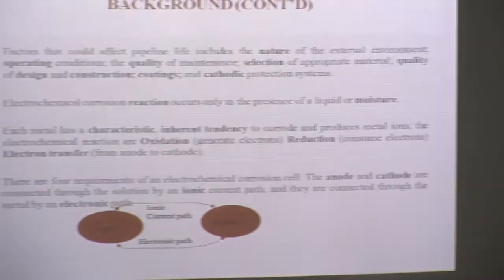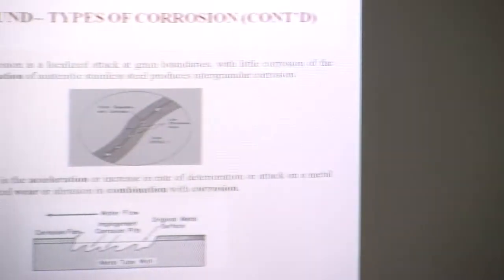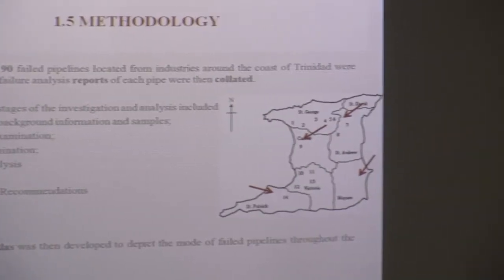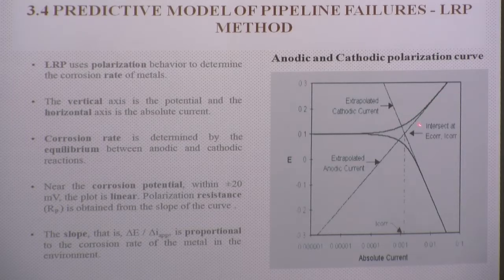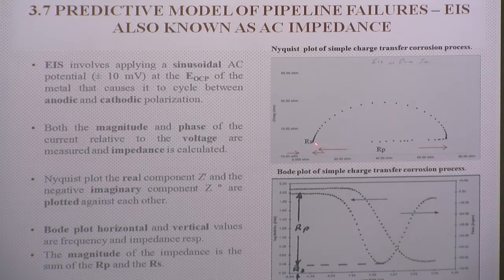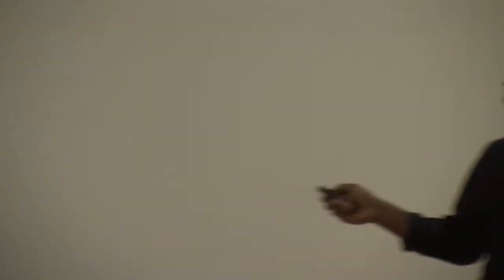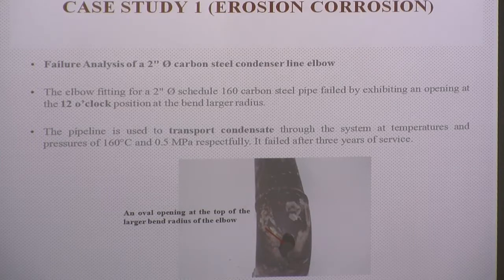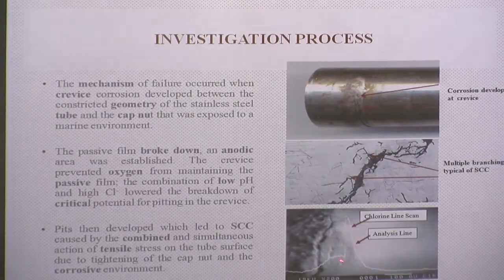Atlas and Predictive Failure Model of Corrosion in Ferrous Pipeline - Frank Byron